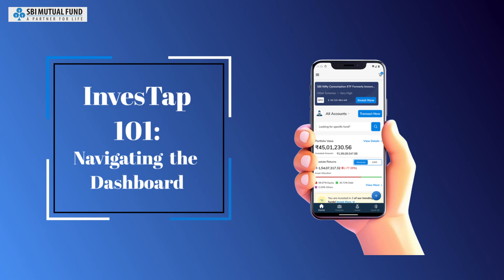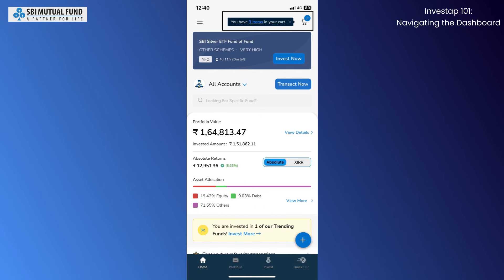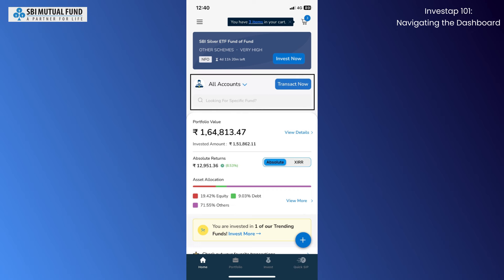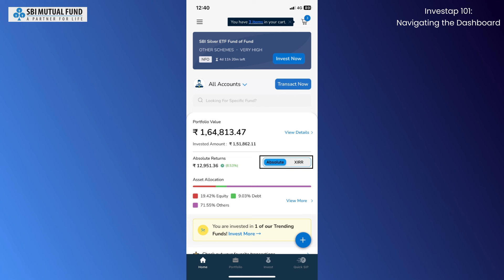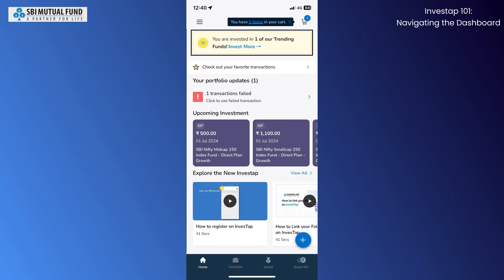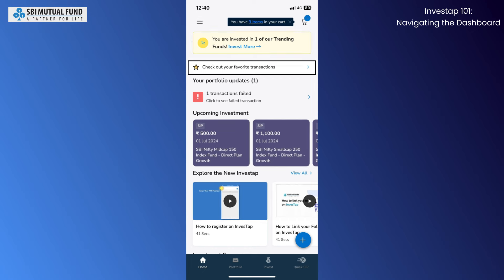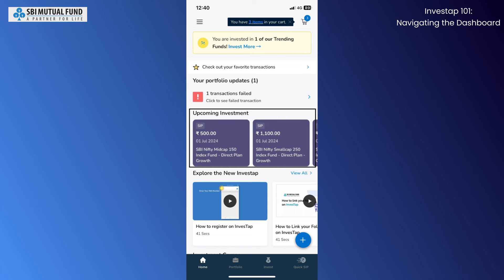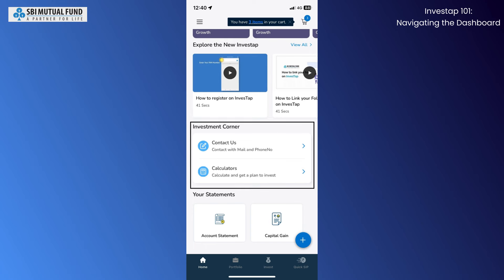Explore the Dashboard - InvesTap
Navigate effortlessly through the dashboard of the InvesTap. It provides latest offers, investment categories, and upcoming opportunities. Explore essential tutorials and keep your financial journey smooth.